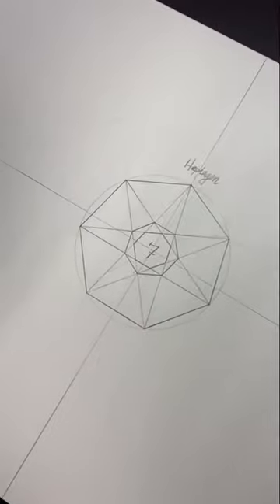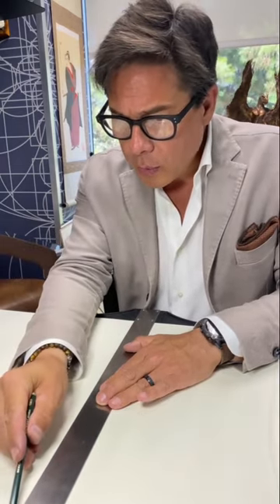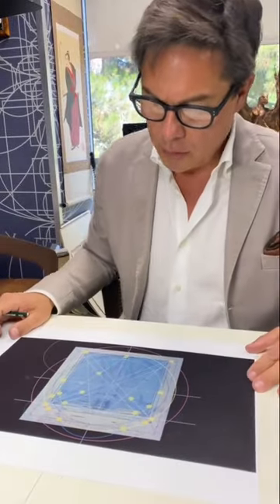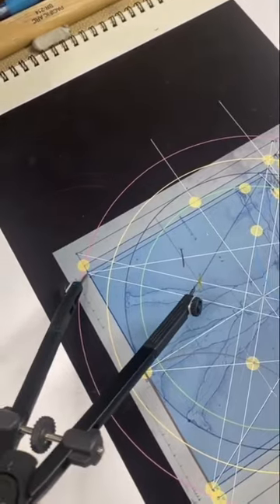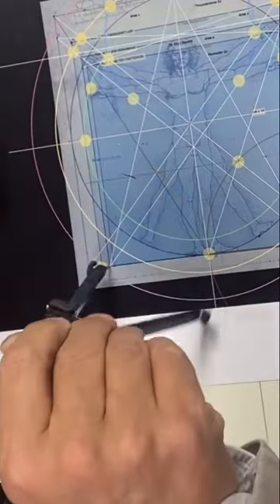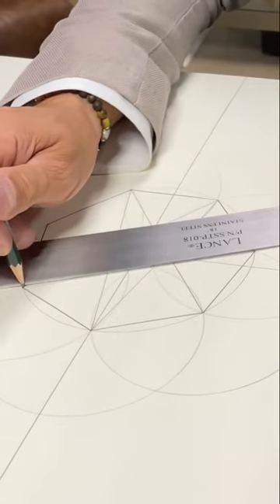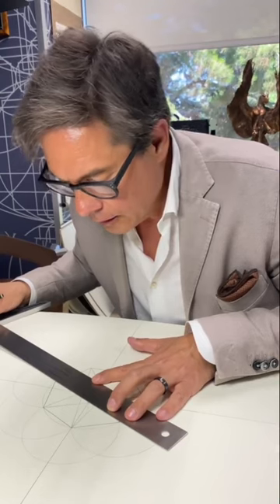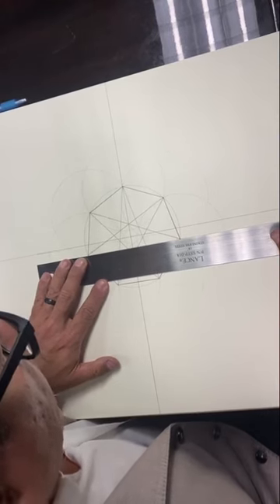Robert Edward Grant Drawing Leonardo Da Vinci Construction Box Using Only Compass & Straight Edge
Robert Edward Grant using only a compass and a straight edge (No Measurements) along with the Leonardo Da Vinci (Vitruvian Man) Construction Box.

Background music: Beethoven's Moonlight Sonata in 432.081hz Precise Temperament Tuning played by Jason Martineau